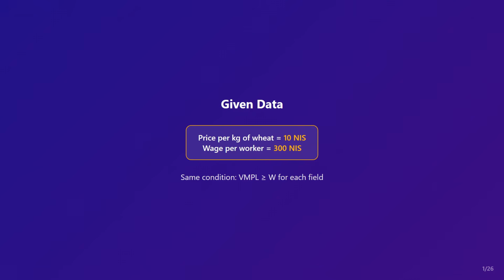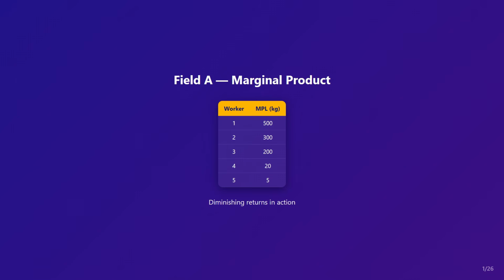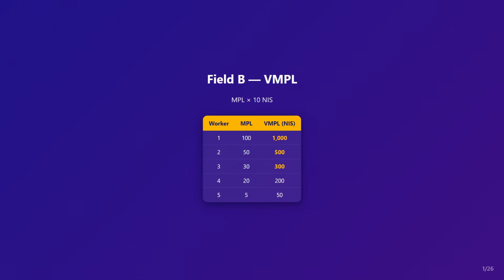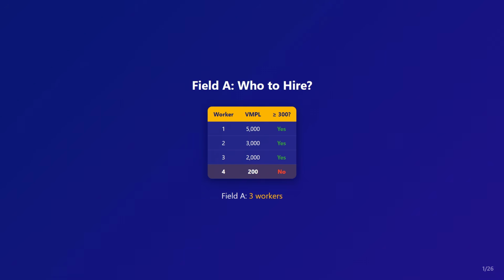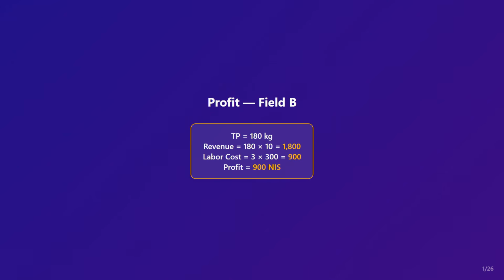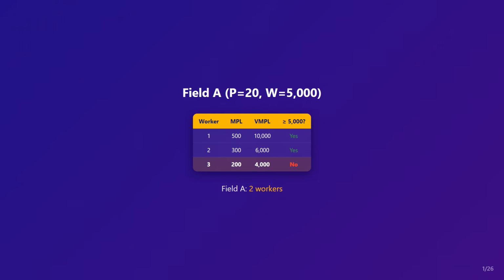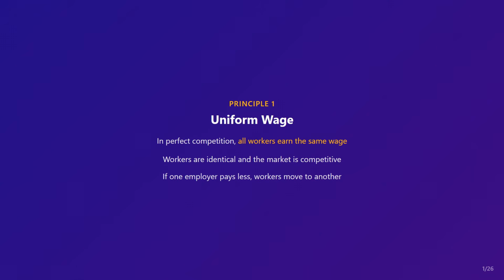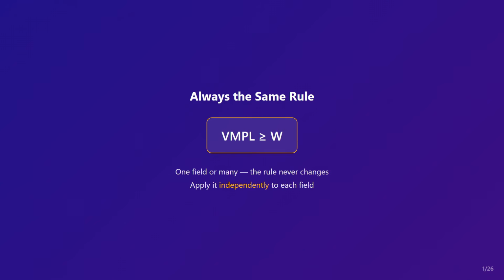7.5 Worker Allocation Between Fields — Uniform Wage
Lesson 7.5 — Labor allocation across activities

How workers should be allocated between different production activities so total output is maximized, with a single wage level prevailing across activities.

Covered:
• Setting up the allocation problem
• The efficient allocation rule: equal VMP across fields
• Uniform-wage equilibrium
• Worked example